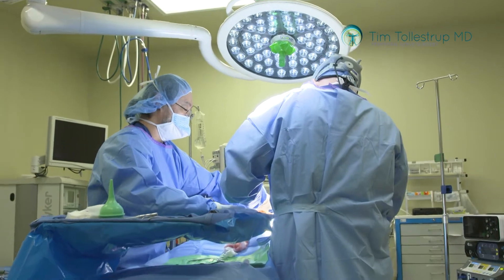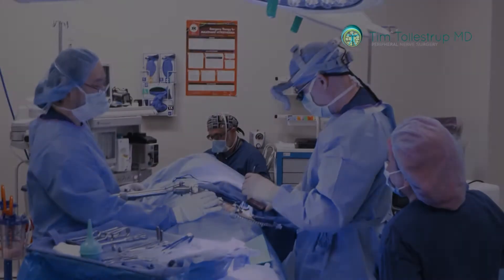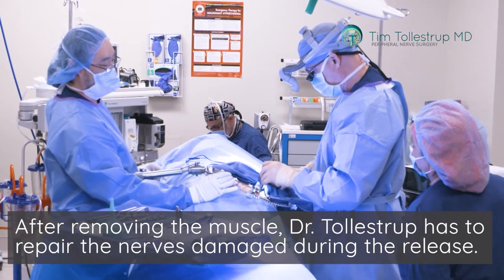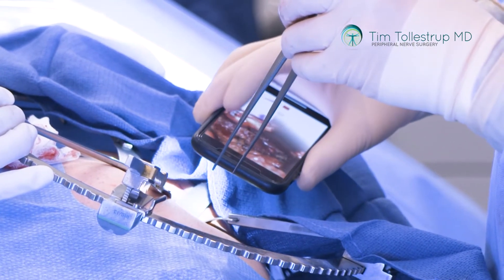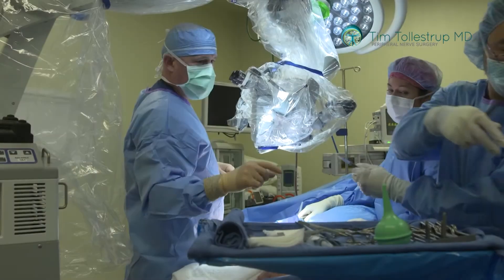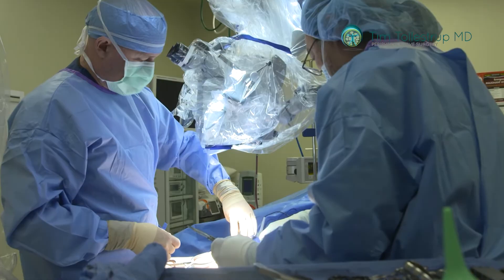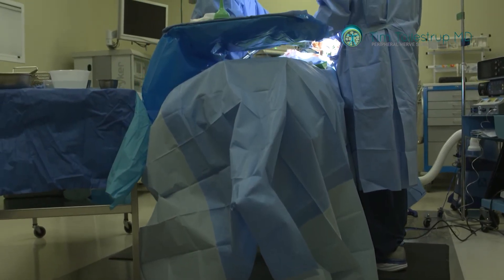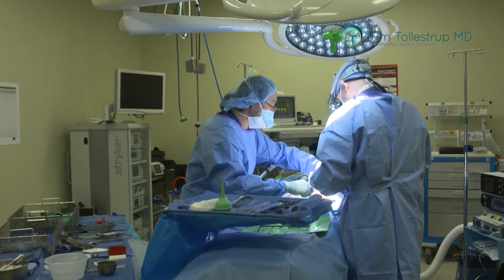Piriformis Muscle Release vs. Piriformis Muscle Removal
Dr. Tollestrup sees many patients after piriformis muscle release surgeries with other physicians. These surgeries are often ineffective and can often cause additional nerve damage.

The correct surgery is piriformis muscle removal, a surgery Dr. Tollestrup developed and one he has done successfully on hundreds of patients.

In this video he explains the difference between piriformis muscle release and removal.

When you have a patient like that, who comes, who's had a release procedure, you know the first thing you need to do really is to address and correct the primary problem and give them the right operation where you remove the muscle, so there's nothing left compressing the nerves.

Anytime a patient is prone, or on their stomach for a long procedure, that can trigger that lateral femoral cutaneous nerve to become compressed. The superior cluneal nerves, middle cluneal nerves, the posterior femoral cutaneous nerve, the more you operate in the pelvis, if there's any kind of a bleeding complication or other problems, any of these nerves can become irritated and become pain generators. It's another reason why an orthopedic surgeon is not an ideal person to be doing peripheral neurosurgery because they may have read about doing a release procedure. And they think they have the right patient, and they do that.

Even if the release is done well, if there's another problem that coexists with that or there's a complication from the incision they make or whatever, then they really have no ability to figure out what else is going on and to address it.

Contact Dr. Tollestrup